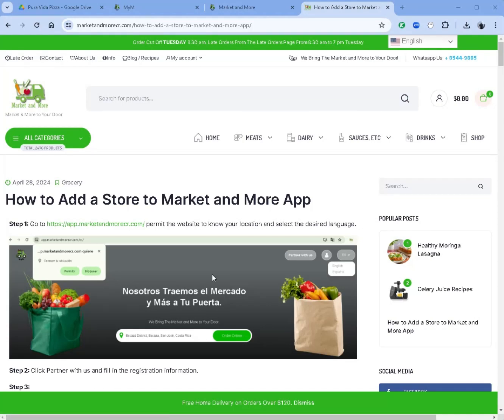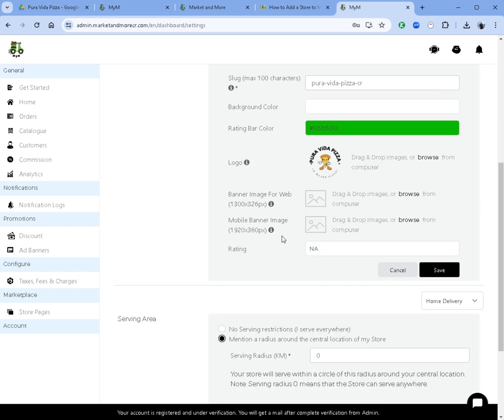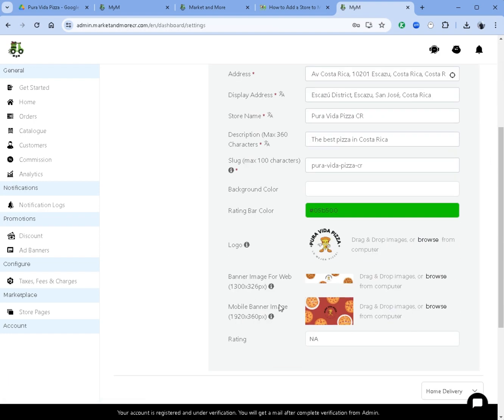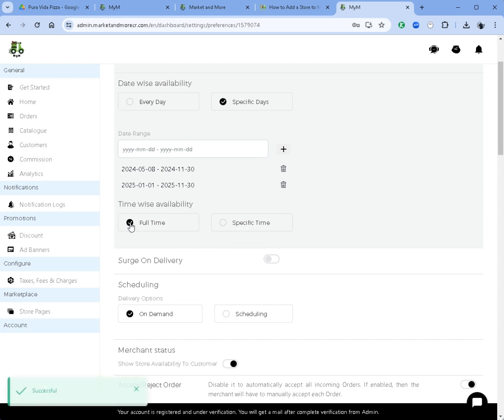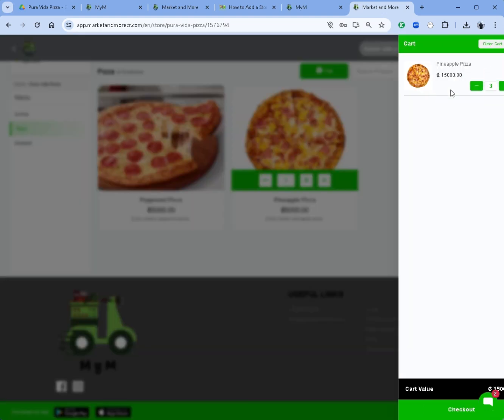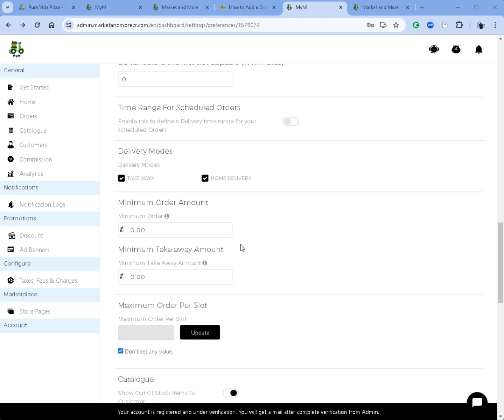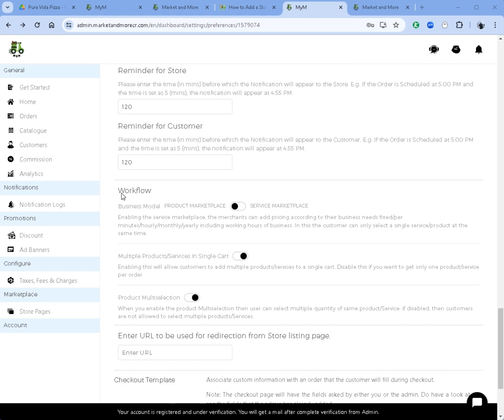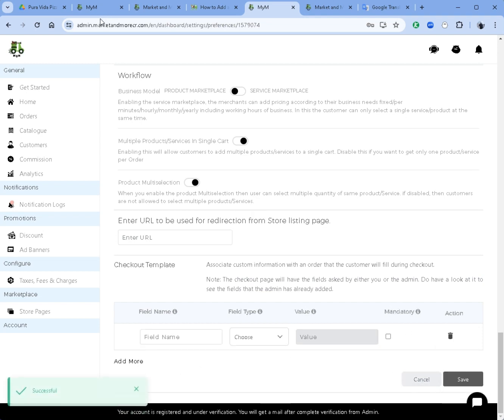Market and More App Store Configuration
Detailed information can be found here about how to upload your store to the Market and More App.